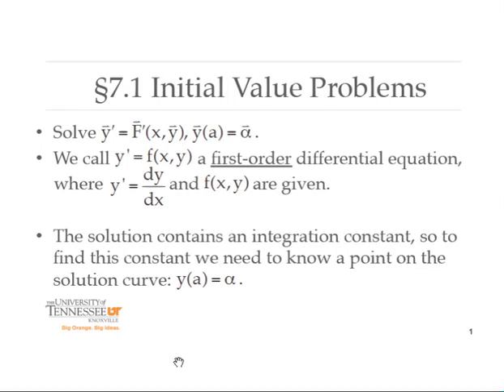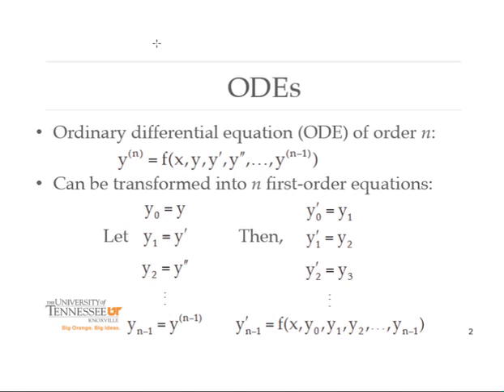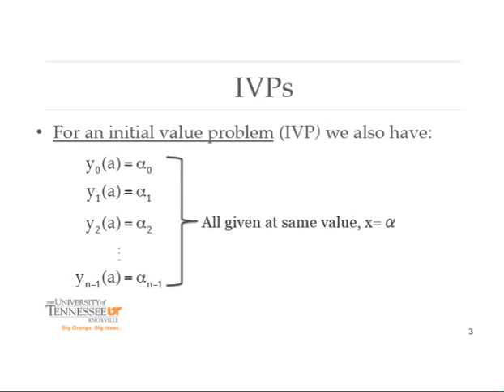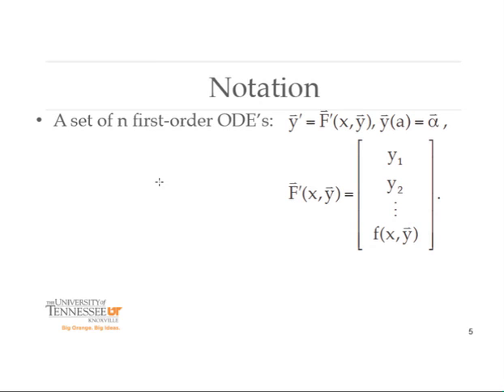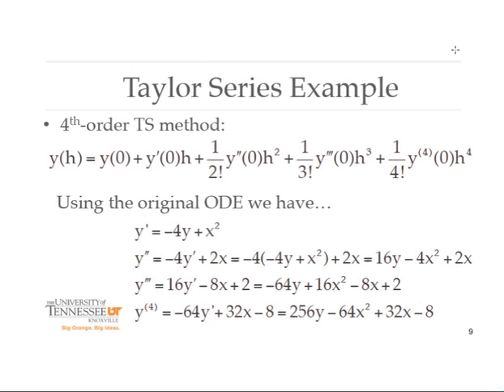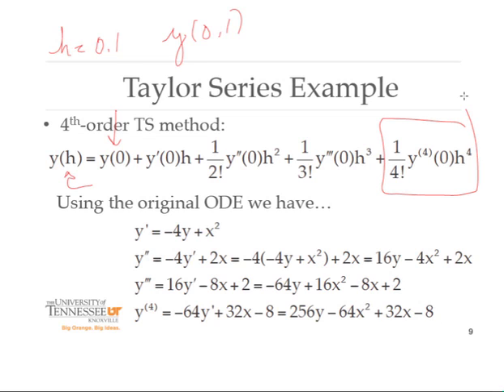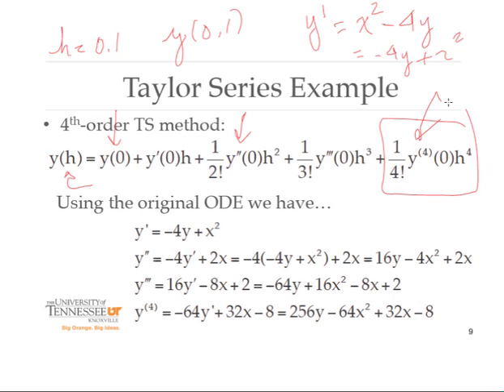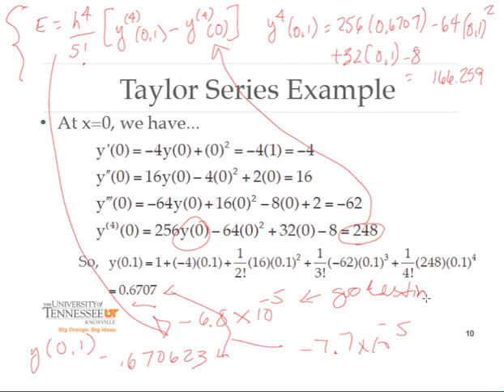COSC370/377 (Solution of IVPs) Lecture 1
First lecture for solution of initial value problems.  M. Berry (UTK)